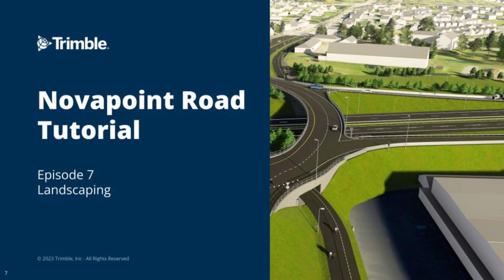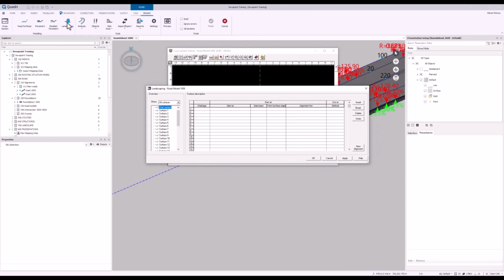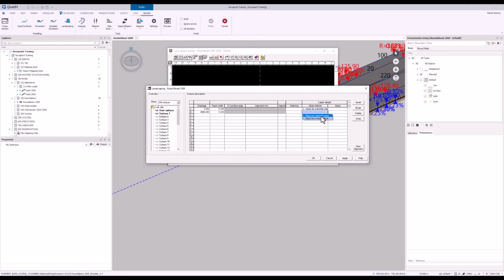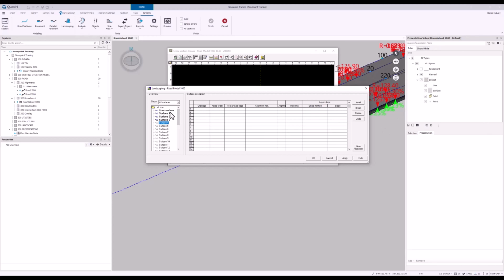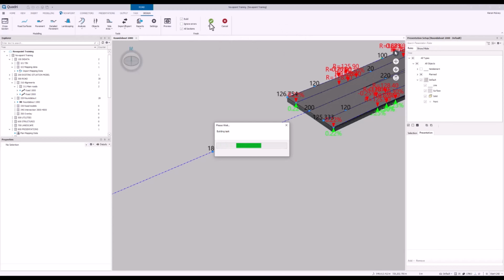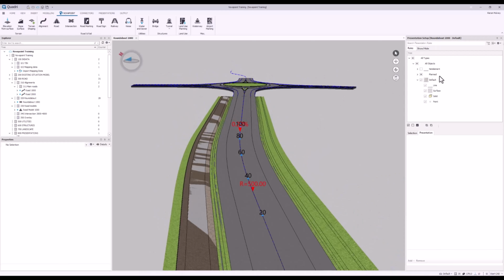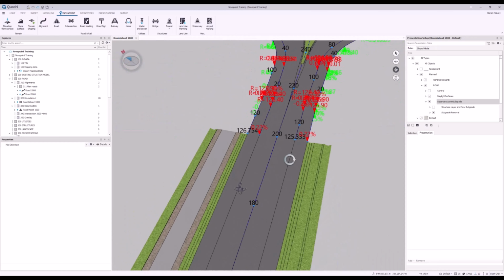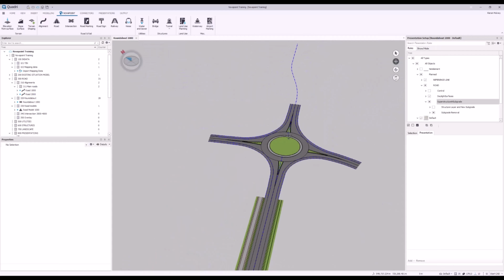Novapoint Road - tutorial ep7 | Landscaping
In this episode you learn how to add extra terrain features outside the road side areas. We add extra ditches and other forms om terrain elements. Doing this we use the function for landscaping in Novapoint Road.